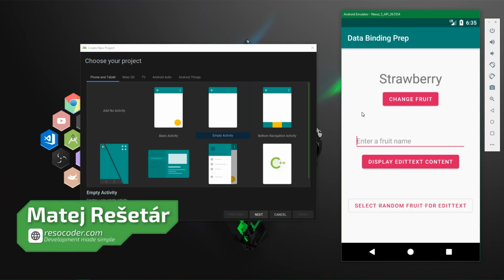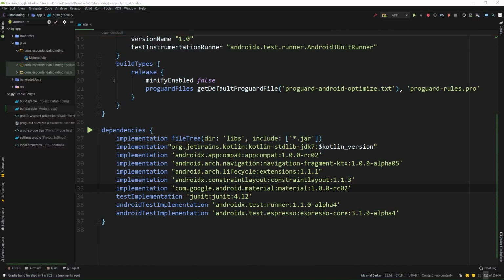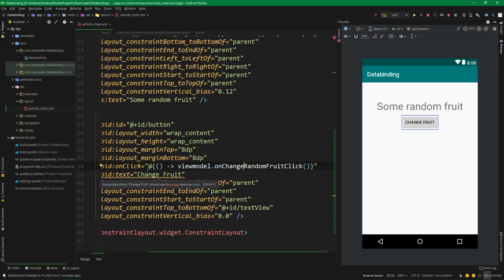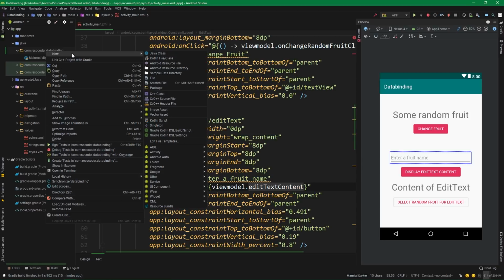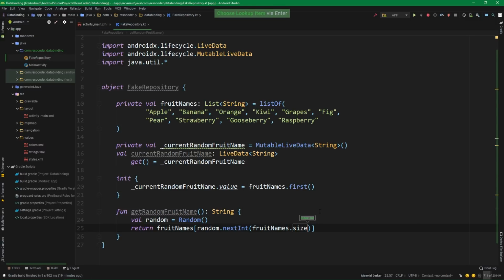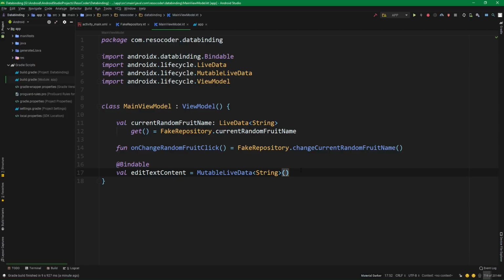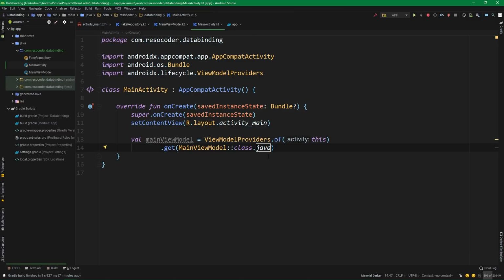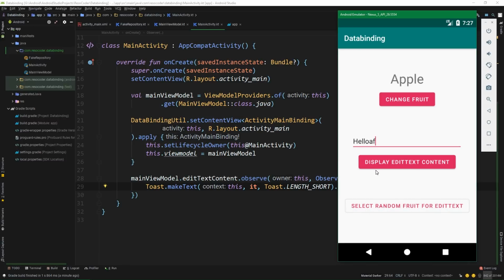Data Binding with LiveData (Two-way & One-way) - Android Kotlin Tutorial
Managing the layout programmatically can be quite time consuming and verbose on Android. Even though Kotlin spares you of calling findViewById, accessing views in the activity code can still get ugly. When you use data binding, you can do most of the UI related stuff right in the XML layouts.

With LiveData, data binding becomes even more powerful and simple to use. While you could create observable fields even in the past when LiveData didn't exist, this new life-cycle aware observable makes data binding even better and simpler.

In this tutorial you are going to learn how to use one-way and two-way data binding with LiveData and MVVM architecture.